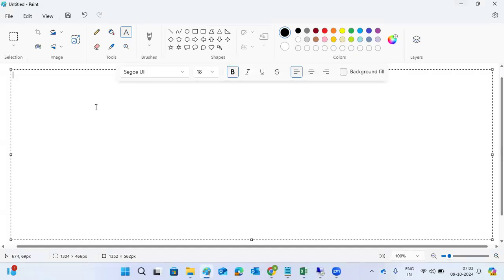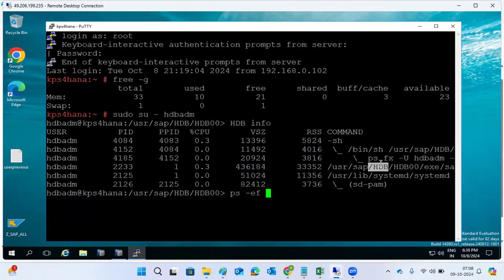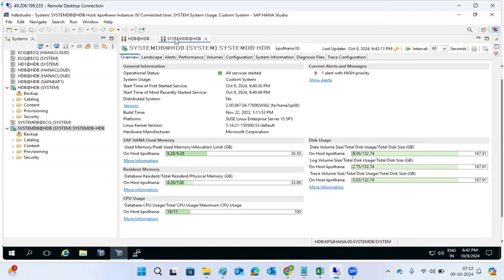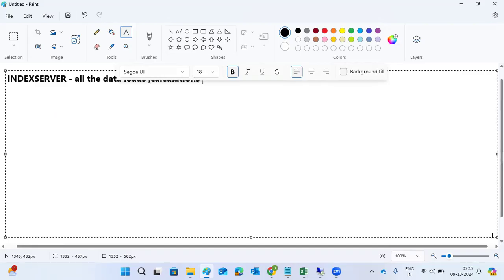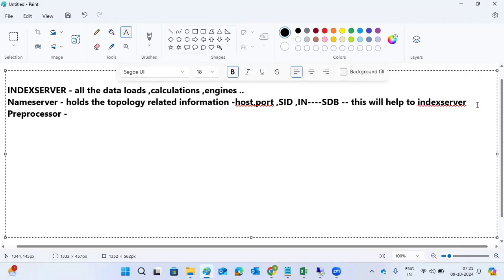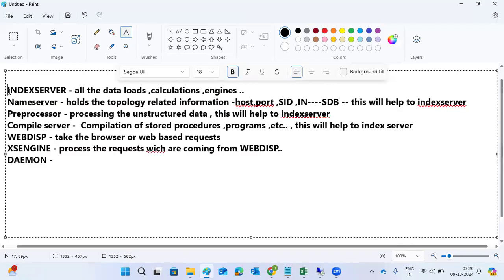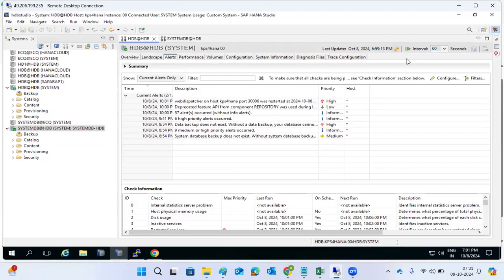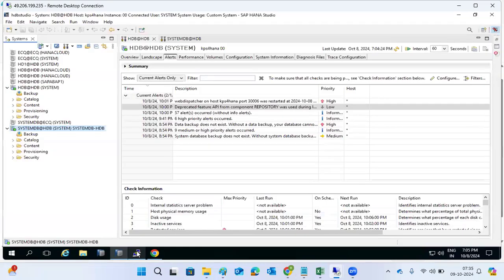SAP HANA 2.0 - Studio Admin Session 1